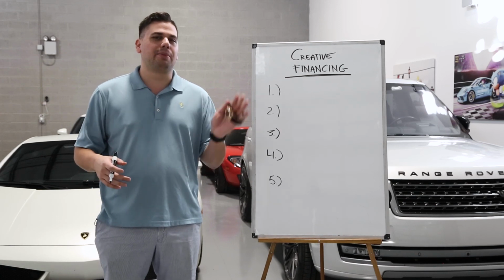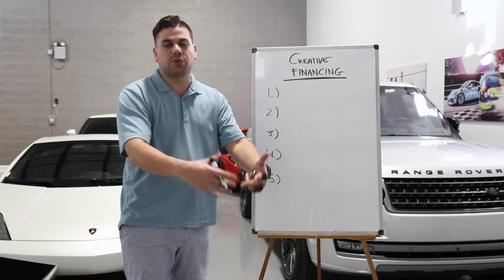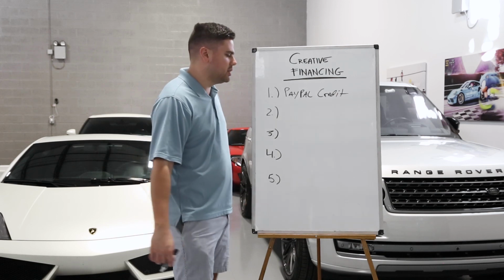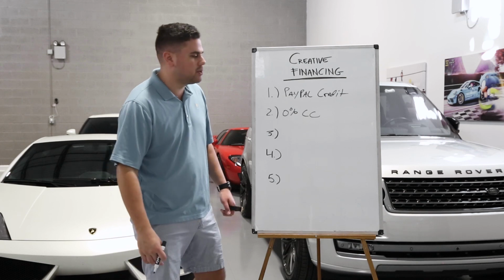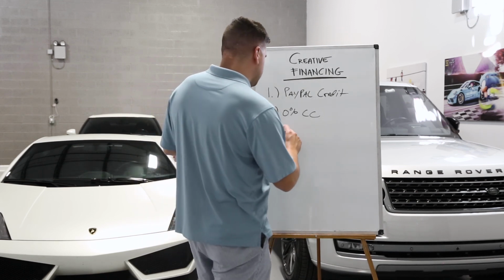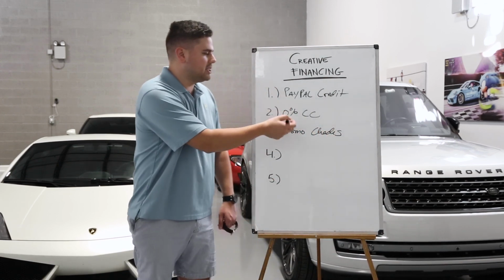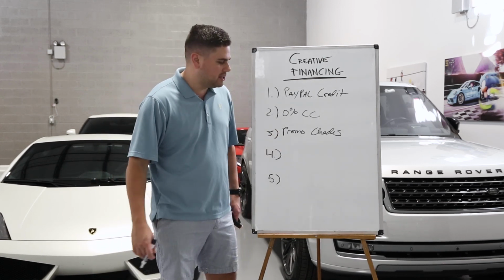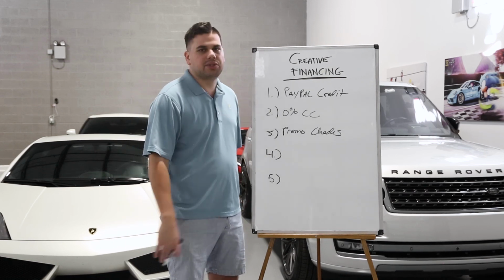How To Make Money Watch Trading Without Money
In this business, you can make money without using any of your own. It may sound crazy but it is actually really simple.

See 250+ examples of what WTA members are wearing, trading, and earning